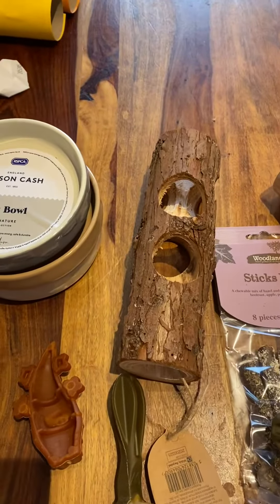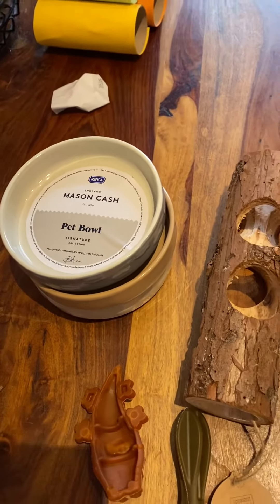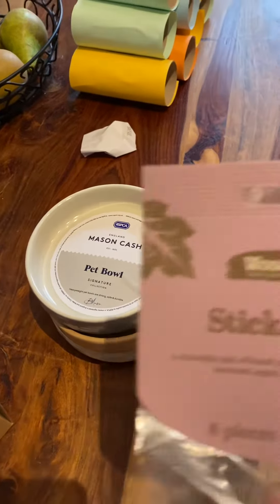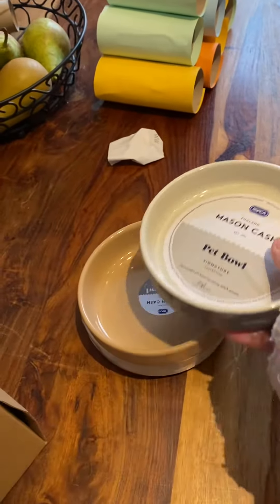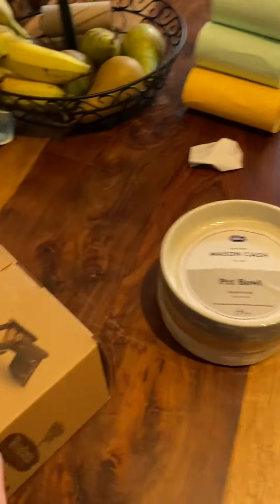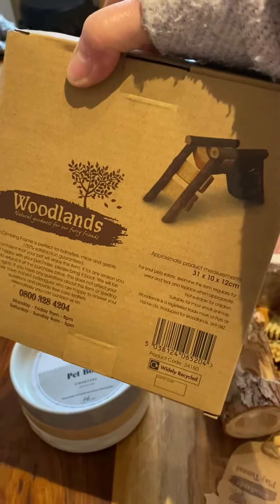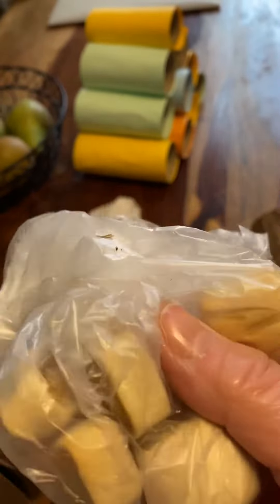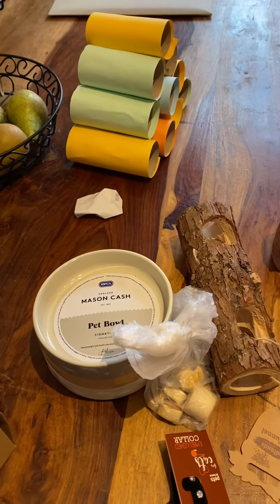Pets at home Hal